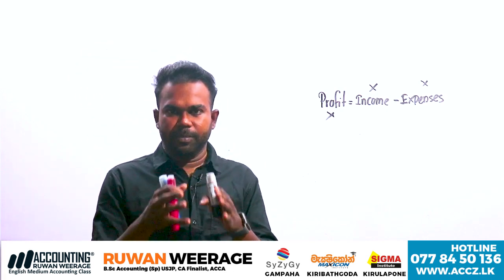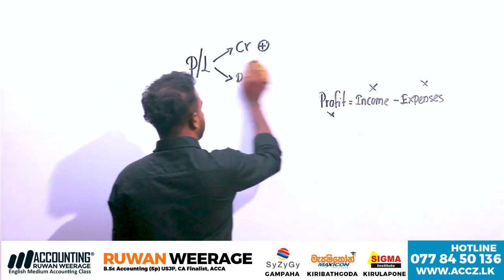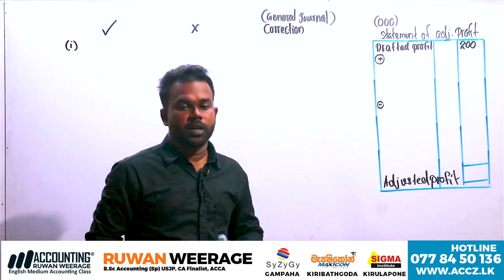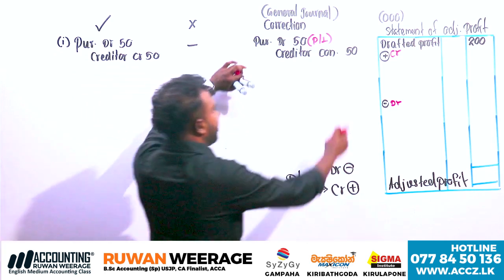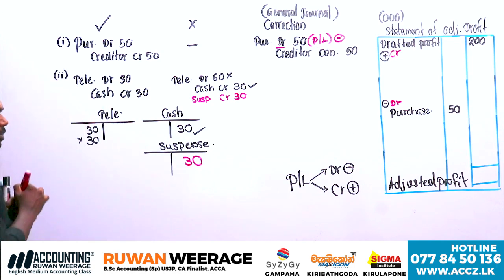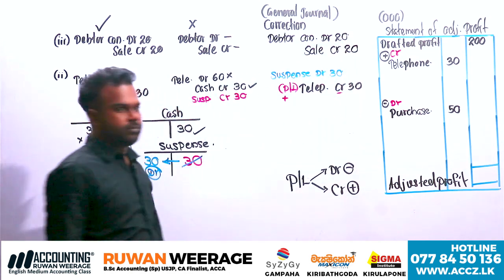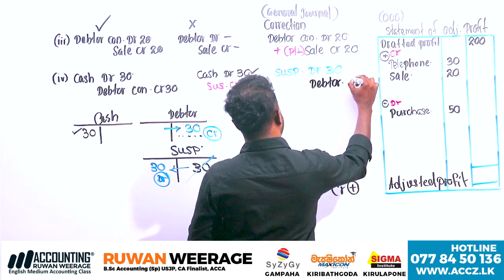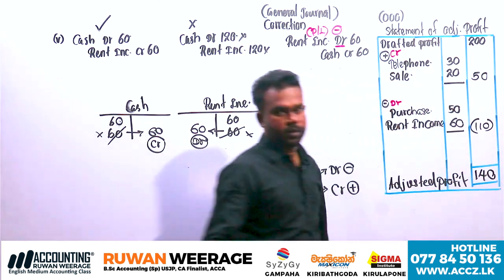Error Correction and Profit Adjustment | English Medium | Accounting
Download the PDF of the question.

To join our online class, send a message through WhatsApp mentioning your name and school.